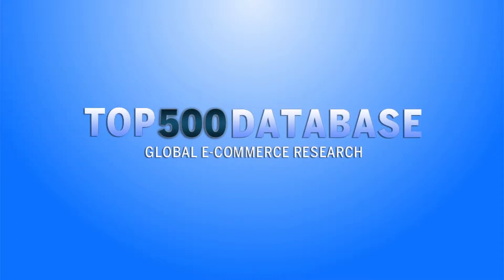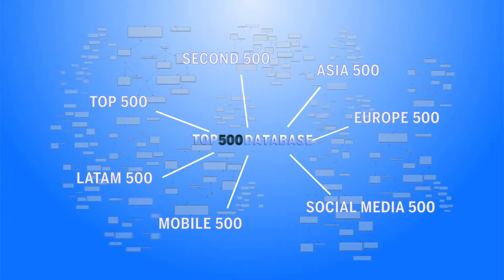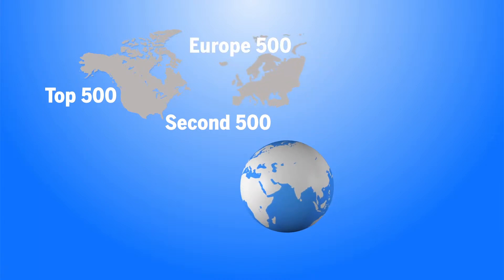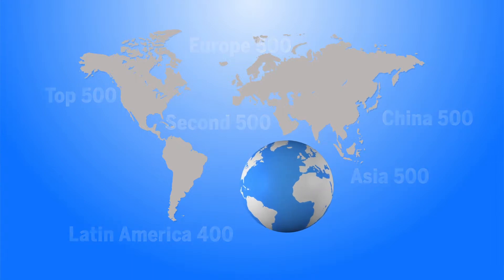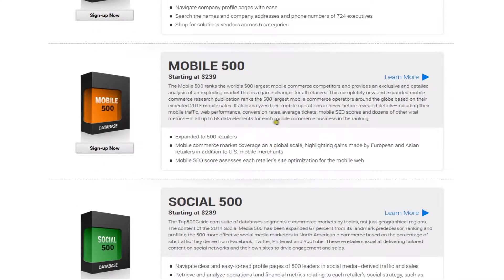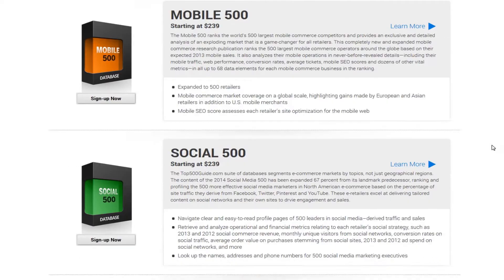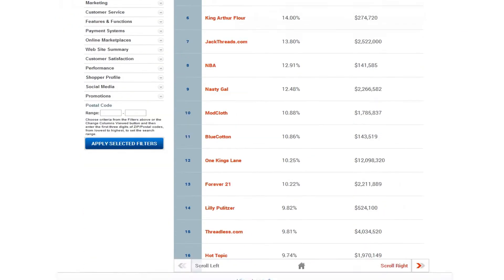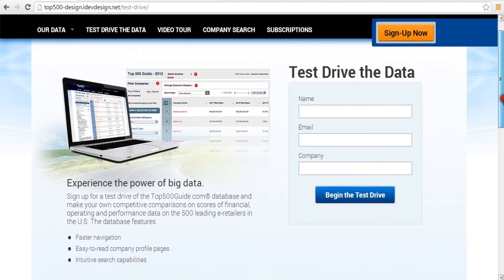Top500Guide.com: The Power of Global E-Commerce Databases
In this video, subscribers and potential members will learn about the many separate databases that make up the more than 3,400 e-retailers in the Top500Guide.com. These databases are separated not only by region but also by Mobile and Social.